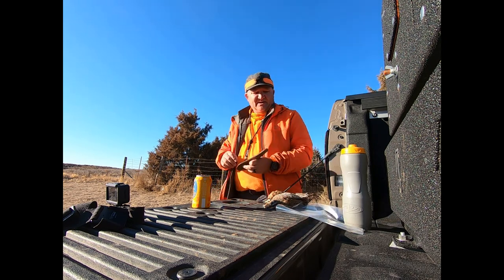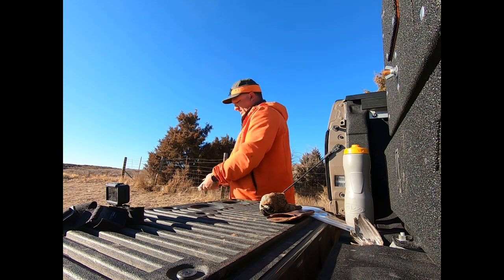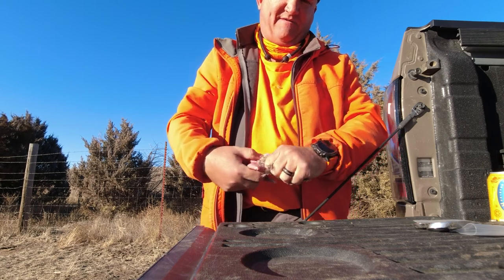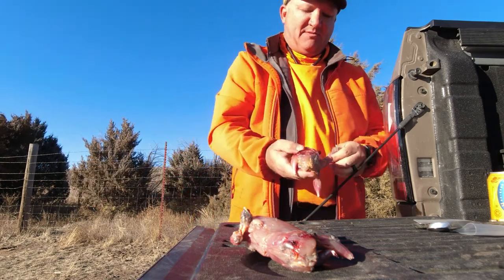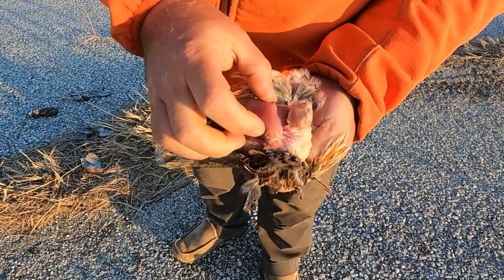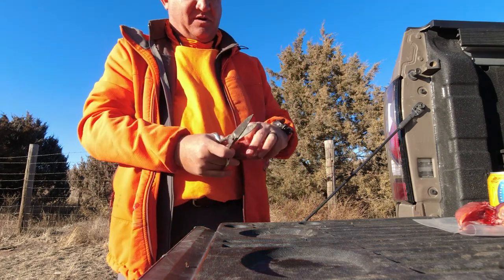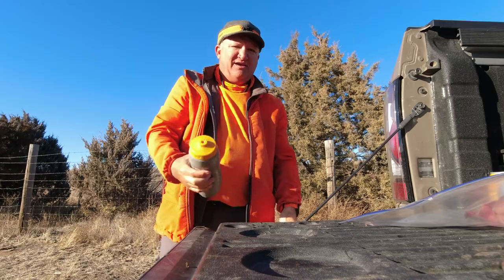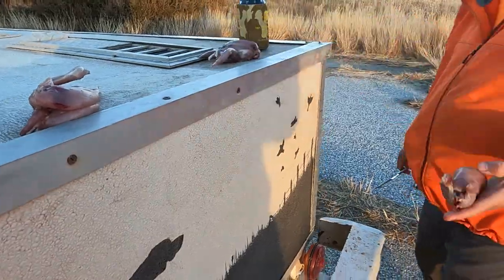How I Field Dress a Quail | Oklahoma Quail Hunting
I shot some video of me cleaning my birds with the intention of sharing it.  The next week Brent Pike's photographer, Dave Veldman, had me show him, on camera, how I cleaned birds.  He was gracious enough to share that video with me.  It is from these two clips that this video comes.

I don't want to pretend this is the only way to clean a bird.  I know it is not.  This is the way I clean almost all the quail I kill during the season.  It is quick and efficient and, more importantly, it was how I was taught to clean a quail. My apologies to those of you who pluck your birds.  I'm sure they are much more flavorful on the plate.

QUAIL RECIPE

skinned and cleaned whole quail soaked in saltwater to remove the blood.
wrap each in a raw slice of cheap bacon and secure with a toothpick.
sprinkle liberally with Tony Chachere's creole seasoning or another rub of your choice
pour 2 oz of whatever cheap whiskey you have in the cabinet in a mixing bowl and add 6 oz of jalapeno jelly (you can use whatever jelly you have but jalapeno jelly is the best).  Stir to make liquid.
grill quail over hot grill until both sides have cooked bacon.  Remove from heat and add whiskey/jelly glaze over each bird before serving.